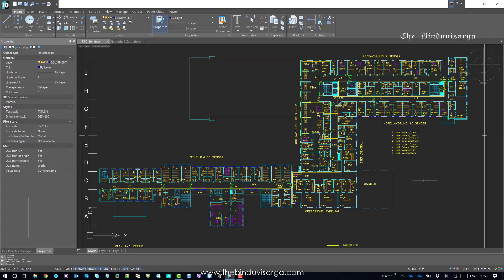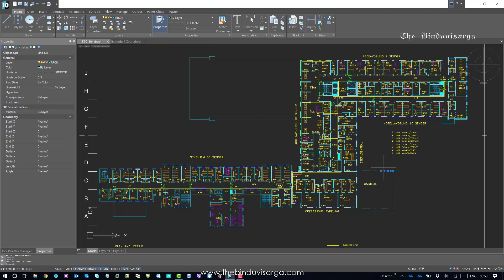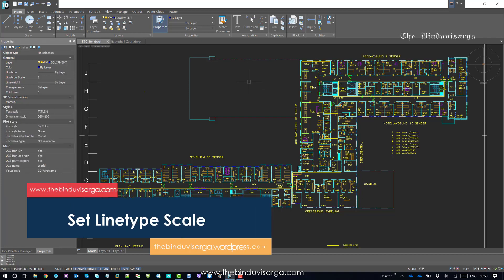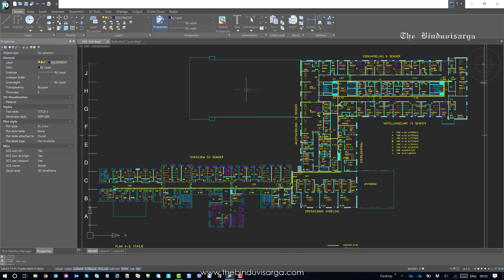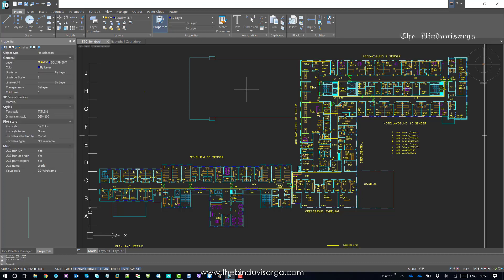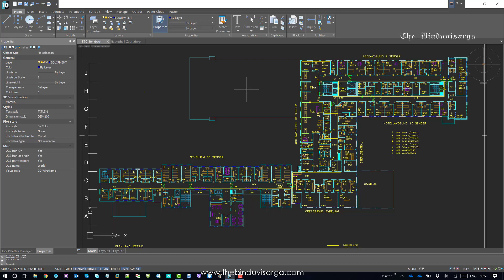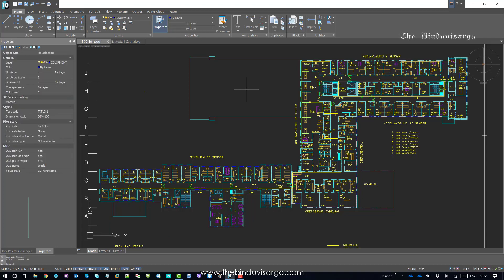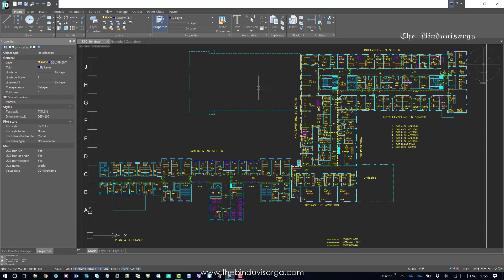How to Set Linetype Scale in nanoCAD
Use Linetype manager to change the scale factor of linetypes for all objects in a drawing. Changing the linetype scale factor causes the drawing to be regenerated.

Go to Format menu, click on Linetype, it will display a popup window from where you can change the scale factor.

Global scale factor: Sets a global scale factor for all line types.
Current object scale:  Sets the scale factor for line types for newly created objects. The scale is a multiplication of the global scale and the current scale.